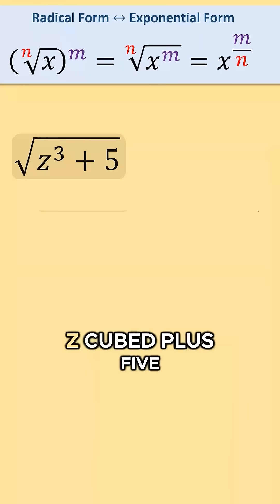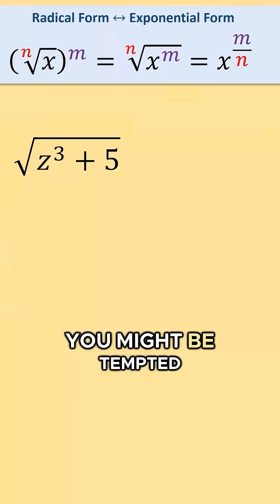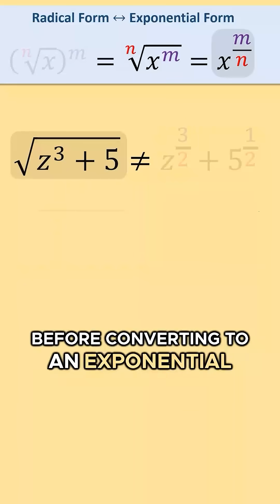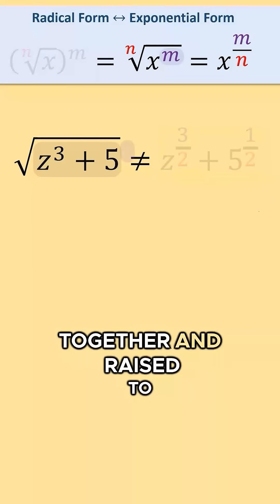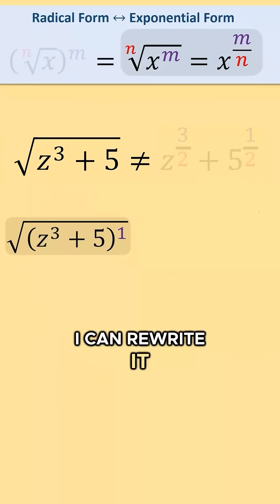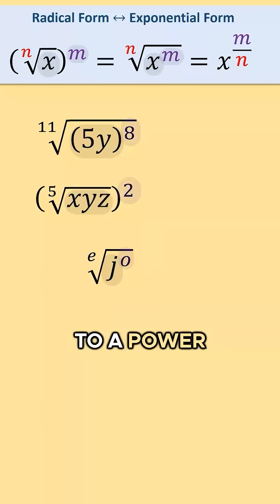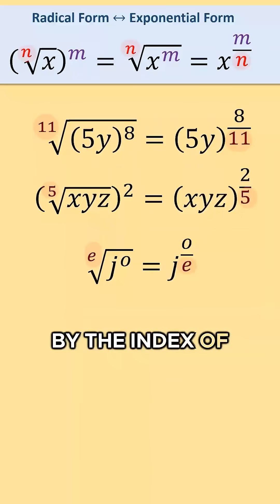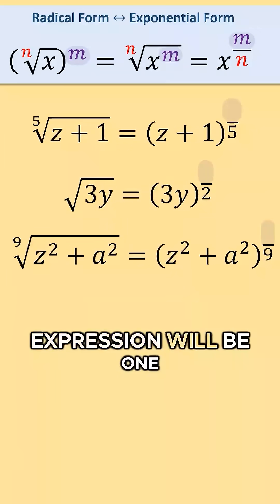✅ Radical → Exponential Conversion Tip 💯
Walkthrough of a common error that is made when converting from radical to exponential form.